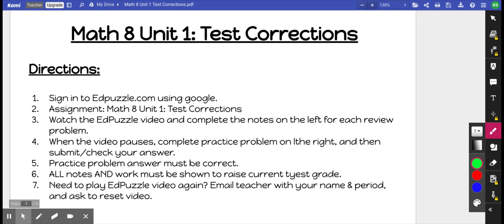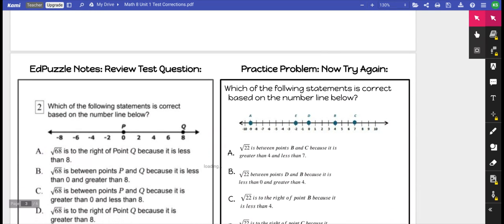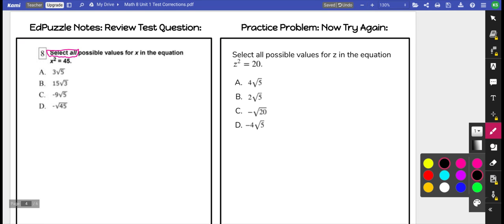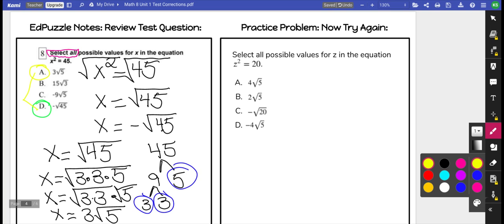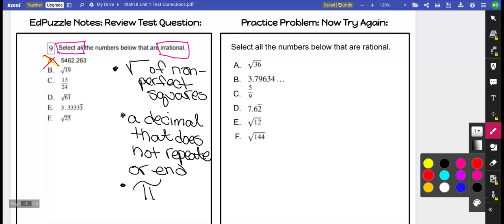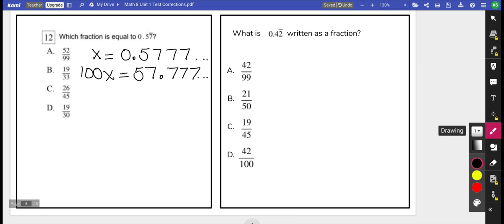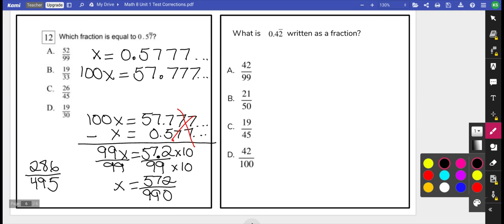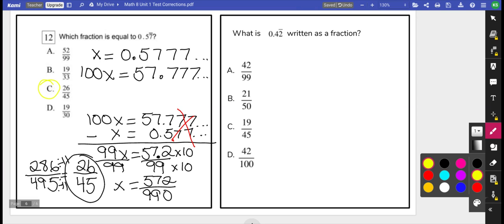Math 8 Unit 1 Test Corrections.pdf